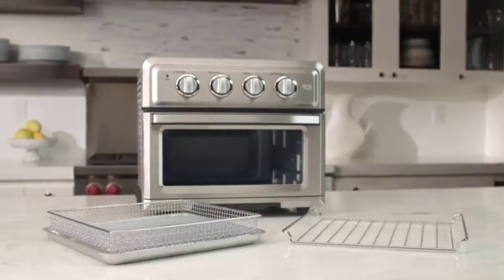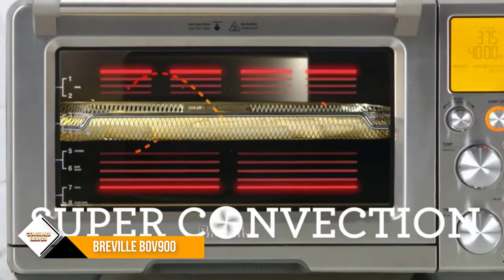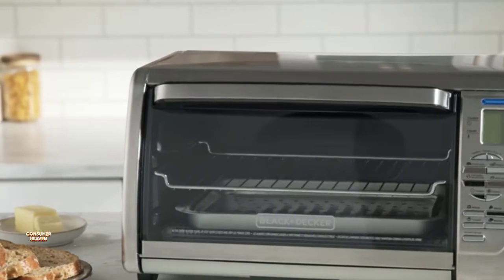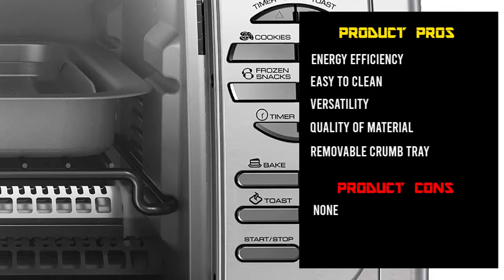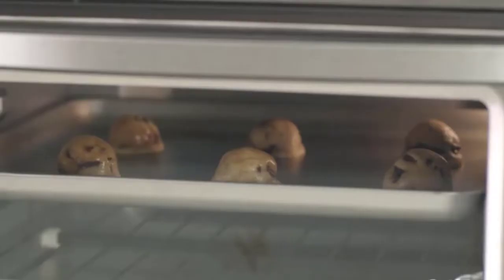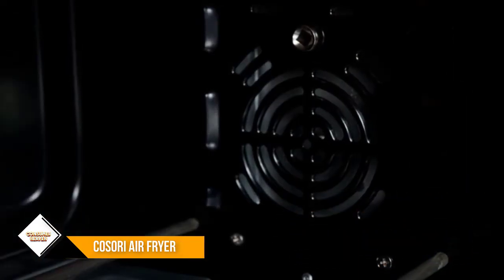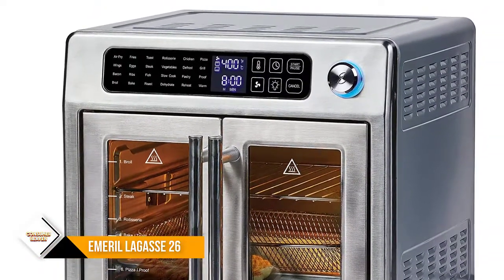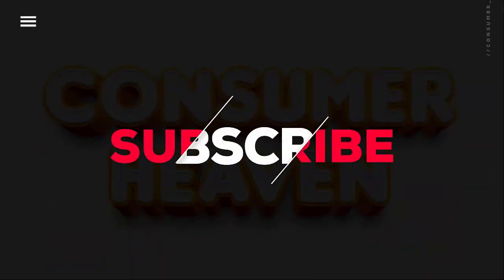Top 5 Best Countertop Convection Oven in 2022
Are you looking for the Best Countertop Convection Oven For Your Home? In this video, we take a look at six of the top Countertop Convection Oven on the market and review them for you. Whether you're a beginner or an experienced, there's sure to be a Countertop Convection Oven that's perfect for you. So what are you waiting for? Watch the video now and find the Best Countertop Convection Oven for your needs!

"Links in below to pick the Best Countertop Convection Oven In 2022"

0:00​​ - Introduction
0:27 - 5. ✅ Breville BOV900BSS the Smart Oven Air Fryer Pro
1:16 - 4. ✅ BLACK+DECKER Countertop Convection Toaster Oven
2:03 - 3. ✅ Cuisinart TOA-60 Convection Toaster Oven Airfryer
2:49 - 2. ✅ COSORI Air Fryer Toaster Oven
3:37 - 1. ✅ Emeril Lagasse 26 QT Extra Large Air Fryer

 All above Best Countertop Convection Oven in 2022 links are Applicable in USA, Canada, UK & Europe
➤ Don't forget to:

We Cover This Topic For You :

convection oven
best convection ovens
best convection oven
best toaster oven reviews
best countertop convection ovens
best convection ovens for home
best toaster ovens
best convection grill oven
toaster oven
convection oven reviews
oster toaster oven
hamilton beach
cuisinart
black u0026 decker
breville
pizza oven
kitchenaid
convection ovens
best budget ovens
kitchen equipment
cooking equipment
kitchen gadgets
kitchen gadgets amazon
kitchen
oven